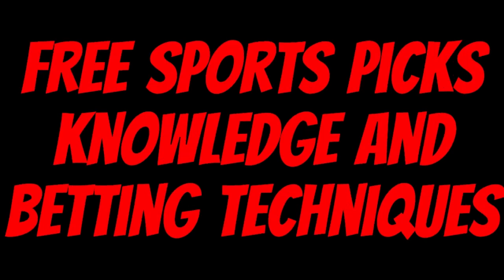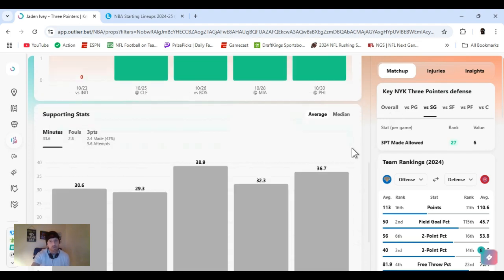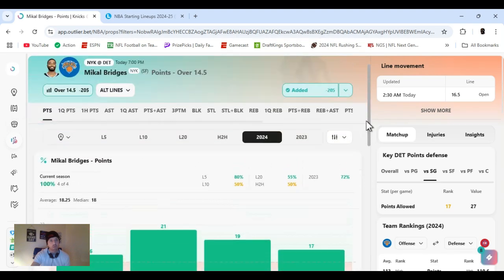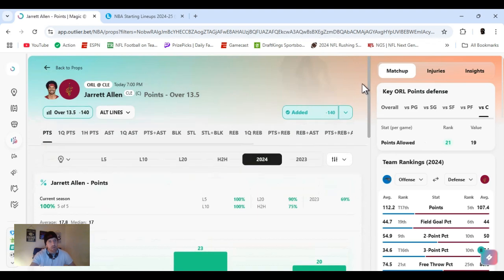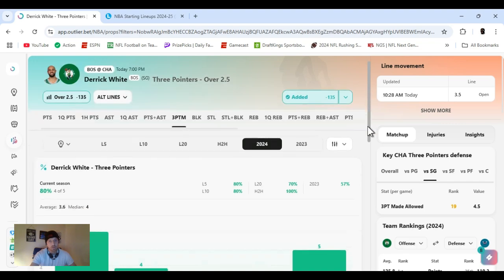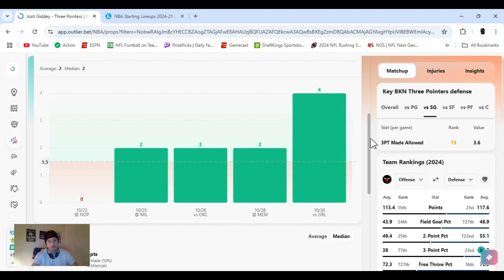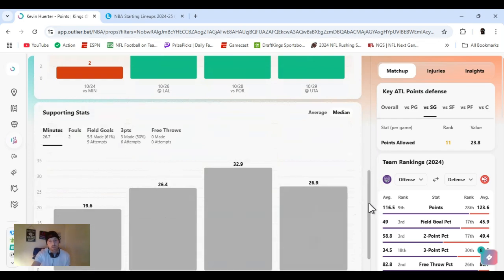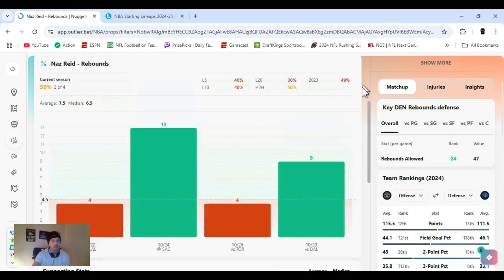NBA player props | Friday November 01 , 2024 | NBA player props Today | NBA Best bets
| NBA  best bets for Today November 01, 2024 Friday  | In this video I I give you my favorite player props Parlays and predictions  from today's NBA's Slate |

NBA bets , NBA player props, NBA on TNT,  NBA on ESPN
         |   AceMoney-Sportsbook-Robbery   |